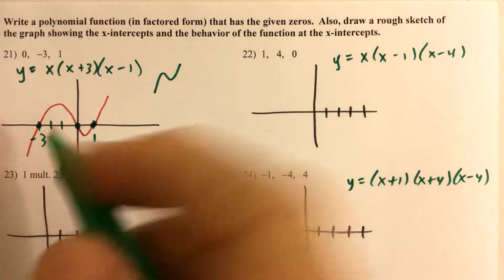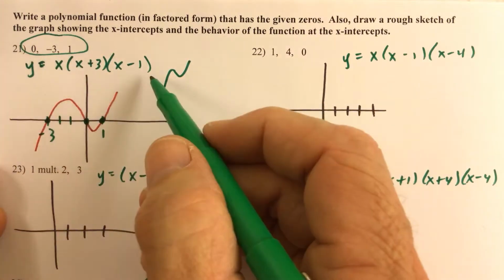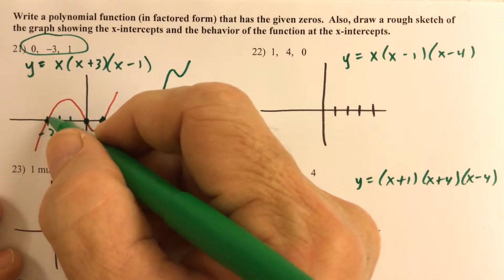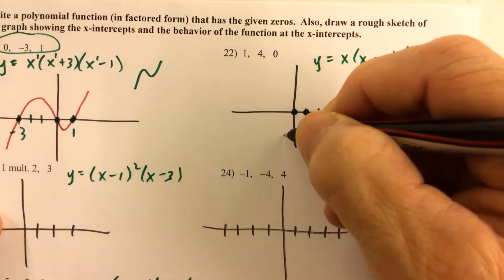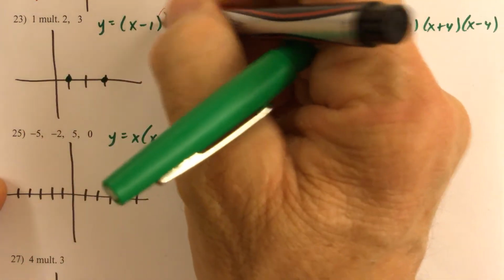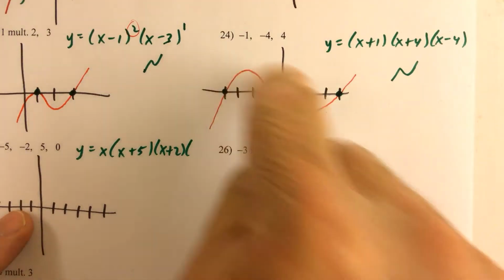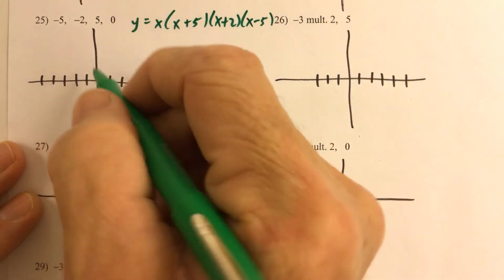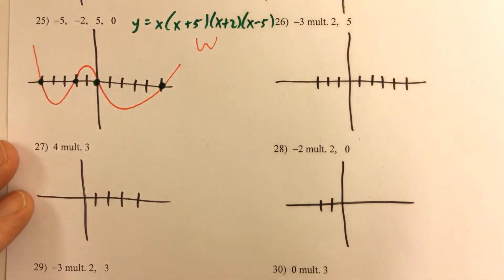PC U4 LO1 hw#2 (#21-25)